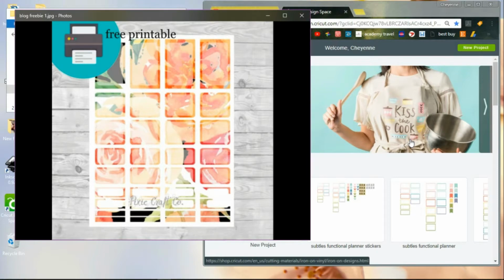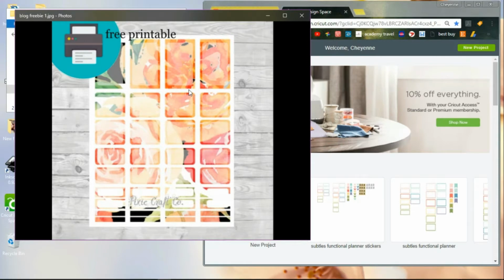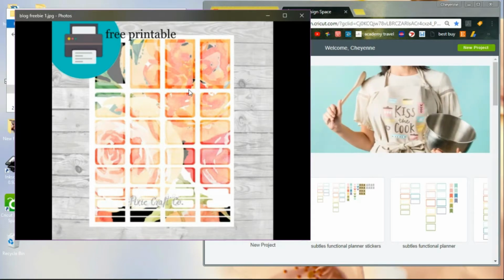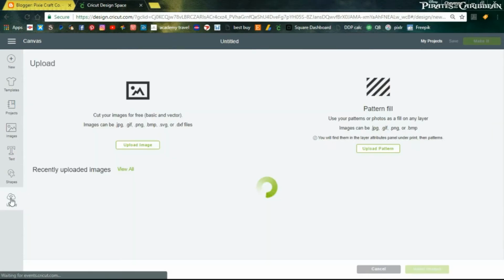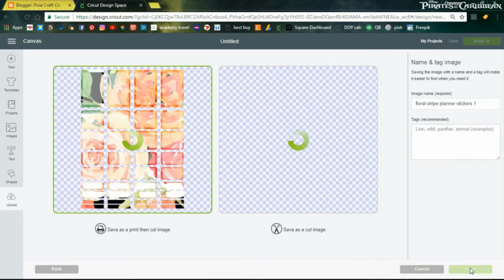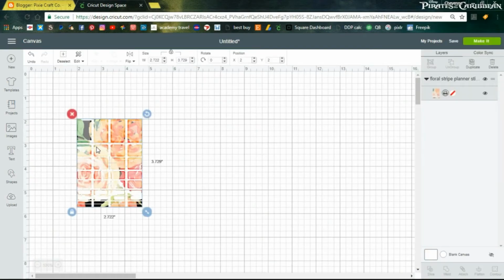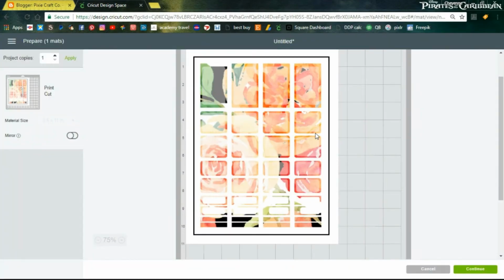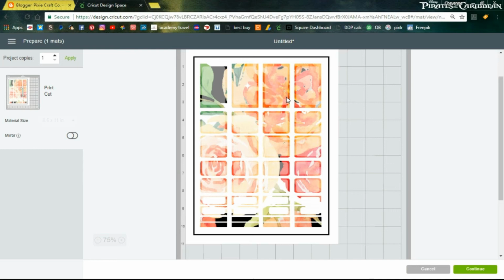How to use freebies from my blog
Go here to get this freebie! It will be posted Sunday March 11, 2018.